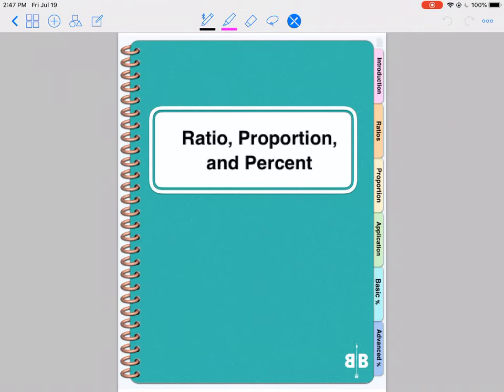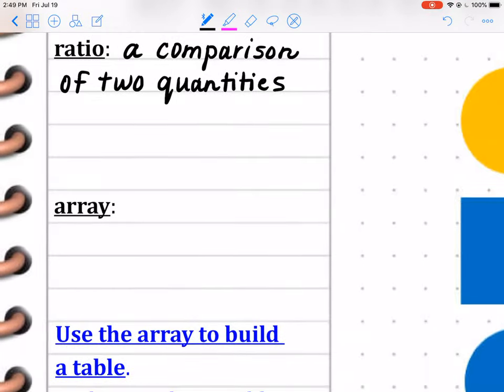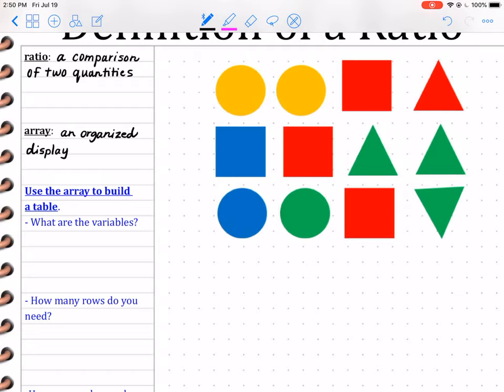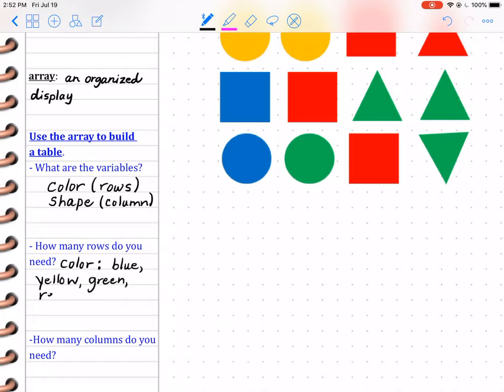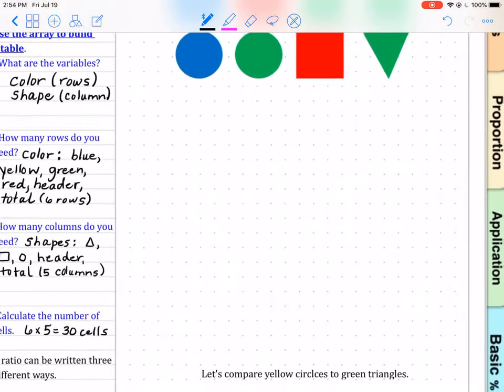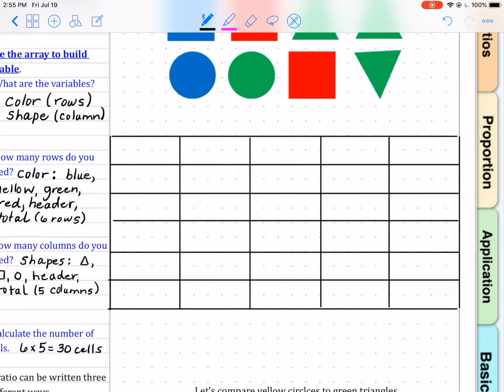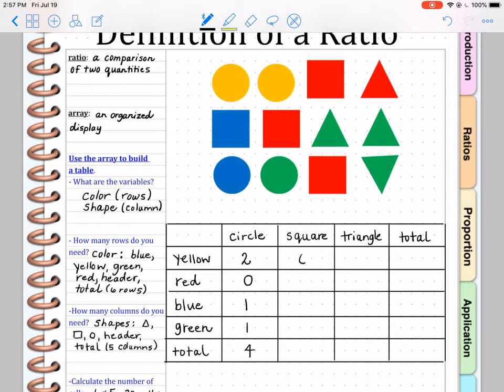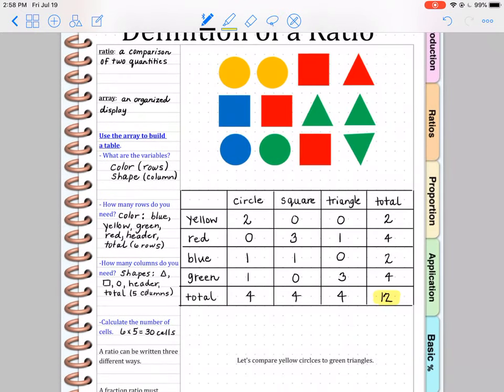Definition of a Ratio, Part 1